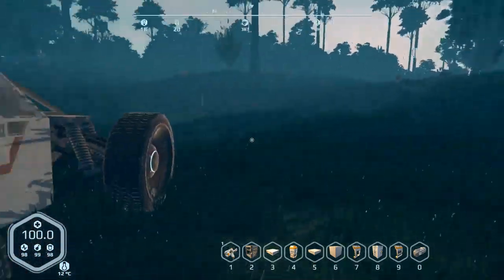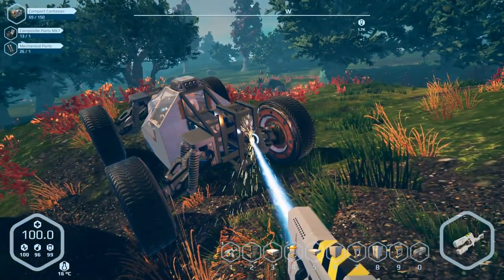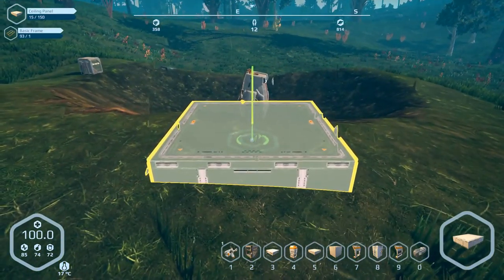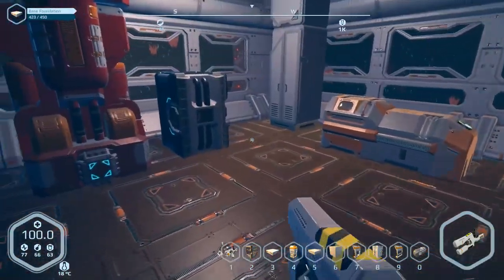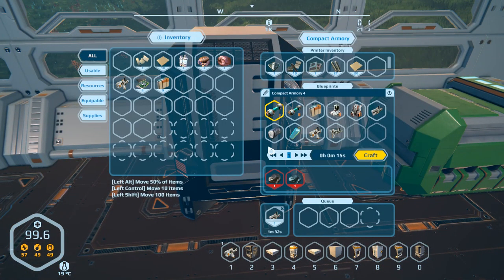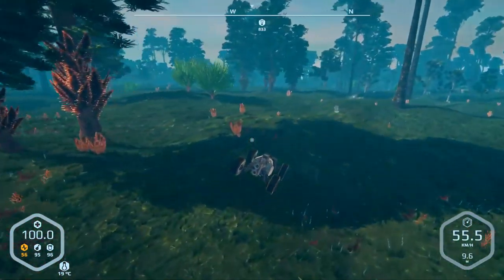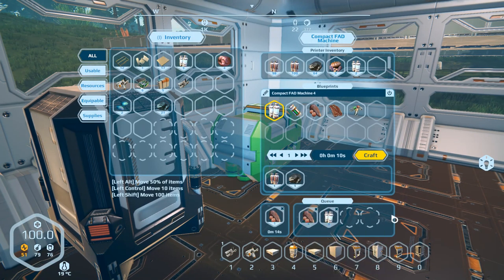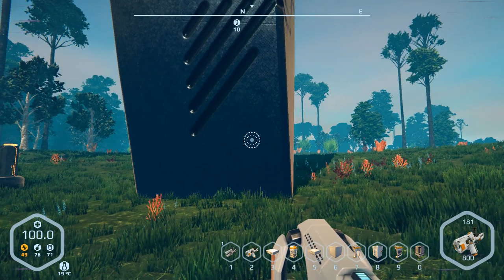A Whole New Game Out There - Planet Nomads 1.0 - 02